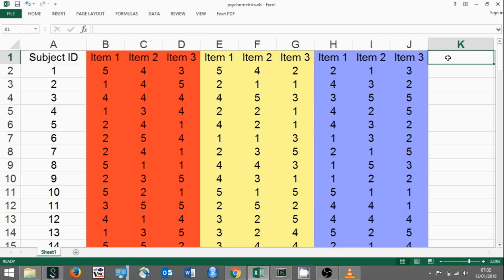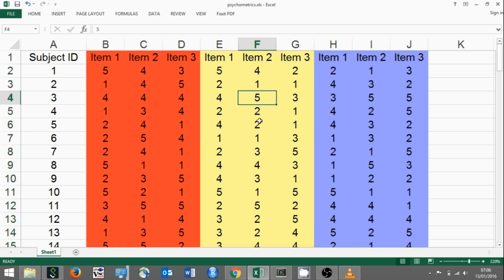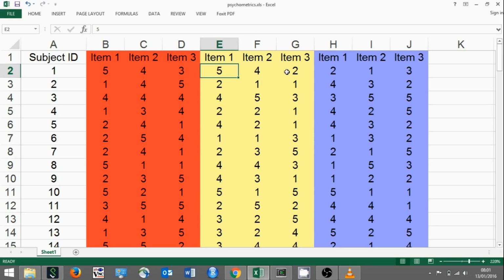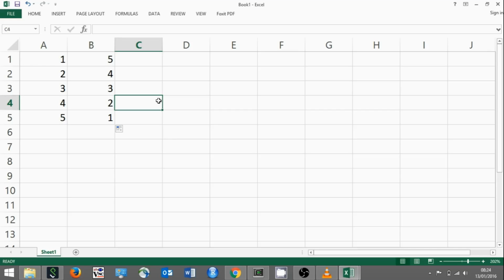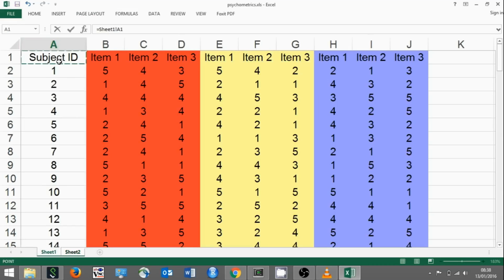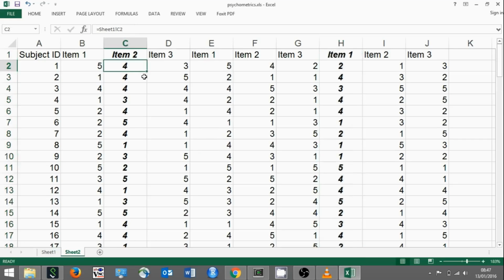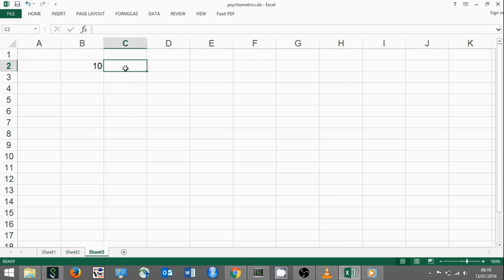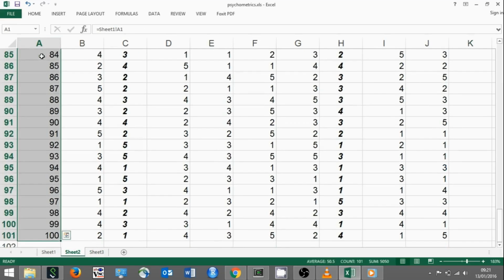Pre-Processing psychometric survey data (including reverse coded items) using Excel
How to use Excel to sum across item in a psychometric scale, including reverse coded items, to produce a single numerical value for that psychometic variable.